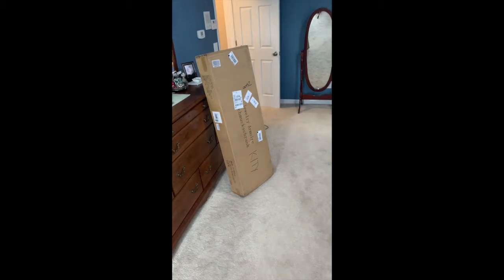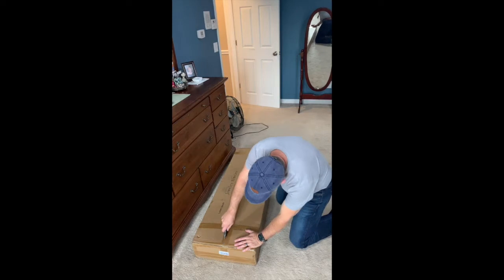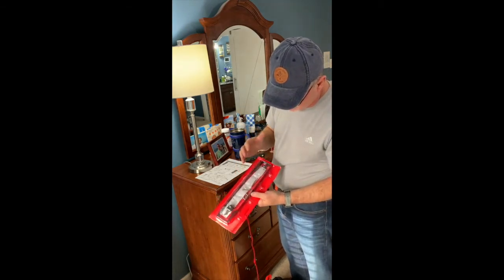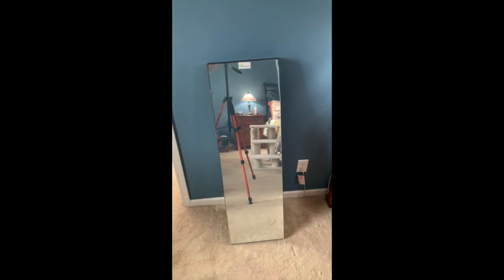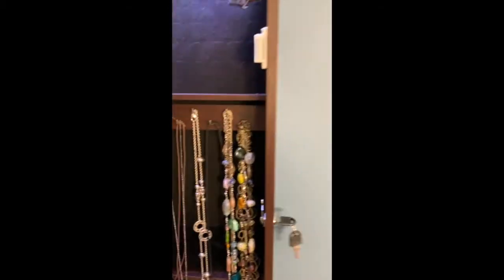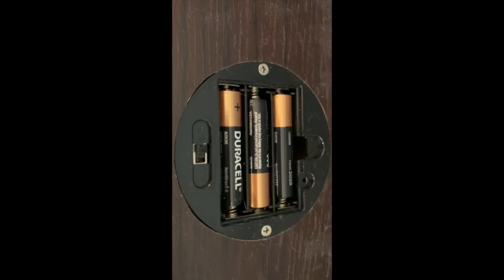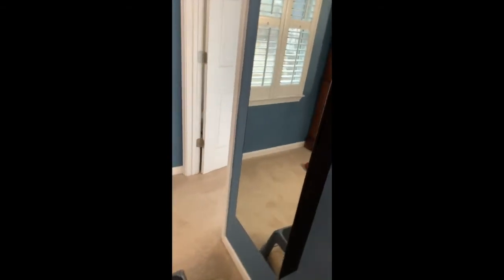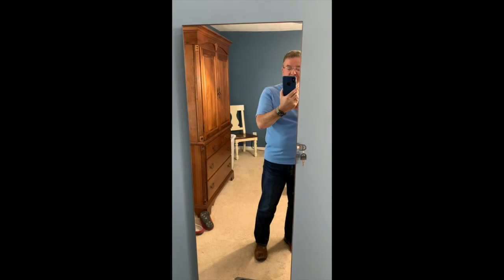YOKUKINA Jewelry Mirror Armoire Cabinet, Large Storage Organizer w/LED Light, Brown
I purchased the YOKUKINA Jewelry Mirror Armoire Cabinet as a gift for my wife.  She has been struggling with a very small wall jewelry cabinet for several years now and this was a tremendous upgrade!

In the video I state how high on my wall I mounted the almost 48” tall cabinet.  Every part of this cabinet was thoughtfully designed.  This is not a real wood cabinet; this is manufactured out of something akin to MDF (medium density fiberboard) which in this application is well-finished and fitted.  The design allows for the storage of a very large amount of jewelry and placing the ring-holding slots up top allows for easy viewing of the stones or top of the rings one has makes selection extremely convenient!

The slots designed for earrings are also well-placed in this unit.  I sold jewelry and managed jewelry stores for years and they actually placed much thought into the specific design of this cabinet.

The mirror is of excellent quality and I found no inclusions or spots anywhere in the reflection.  In my budget, $148.00 (USD) is not a small expense, but compared to other jewelry cabinets with mirrors in the marketplace, this is a very good value.

The finish is consistent, and it is very attractive.  The LED lighting is very bright without being annoyingly so.  The batteries have easy access from the top of the unit, and I mention in the video how to overcome a potential issue when this is first installed.  I believe the problem is due to shipping and time rather than a design weakness.

As I also point out in the video, this comes very well-packaged.  NOTE: (Dumb Alert) I miss-identified a piece of Masonite packing as possibly being the backing for the mirror (this is how some furniture mirrors are packaged).  The Masonite sheet is purely for piercing protection on the mirror side of the box.  In the video, I opened the box “live” for the first time.  I chose not to re-shoot the video.

This is a very well-made product.  I looked today on Amazon (3/23/2020) and they are now offering a $28.00 (USD) coupon if purchased now.  This makes this an even better value!  Great cabinet!